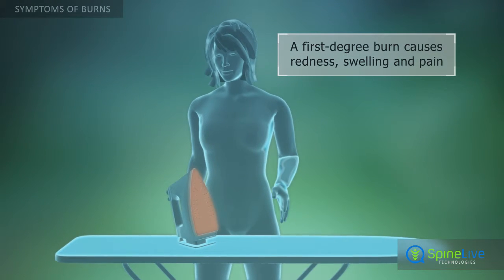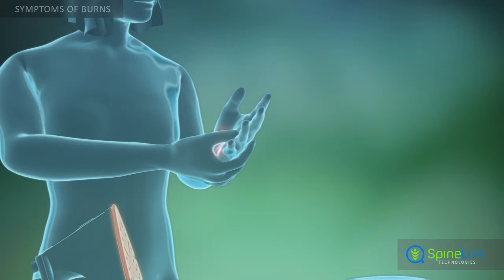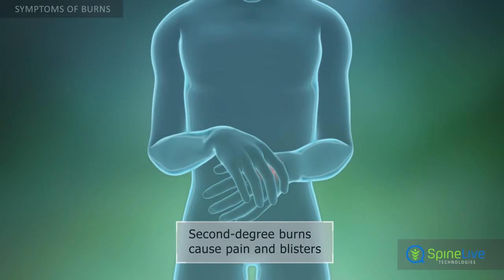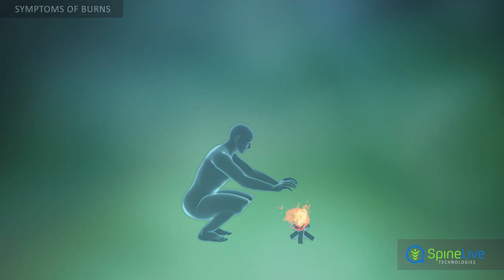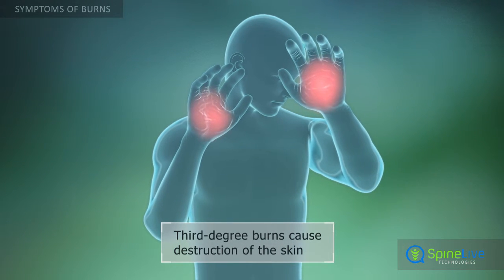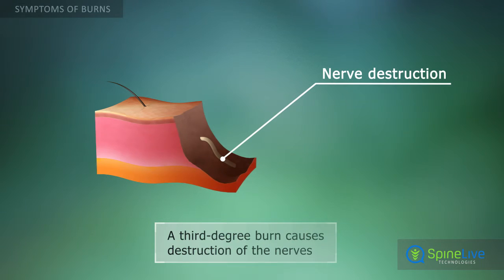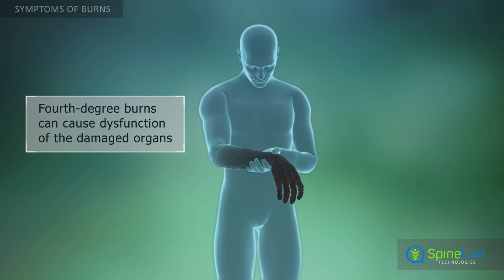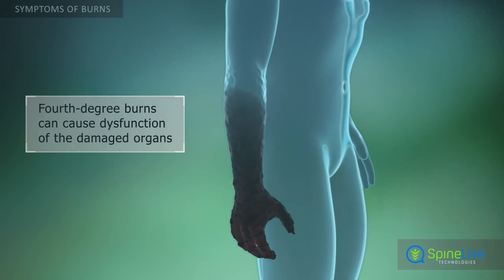Burns. Symptoms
First-degree burns, that affect only the epidermis, cause redness, swelling and pain.
Second-degree burns, which affect the epidermis and dermis, cause pain, redness, and fluid-filled, opaque blisters appear.
Third-degree burns, which occur when all layers of the skin are damaged, can result in skin that looks waxy and is yellowish or white.
Third-degree burns may not cause pain because the layer of the skin that contains nerve tissue has been destroyed.
Fourth-degree burns, which affect skin, muscles, and bone tissue, can cause dysfunction of the damaged organs. Skin in these regions looks charred and blackened.